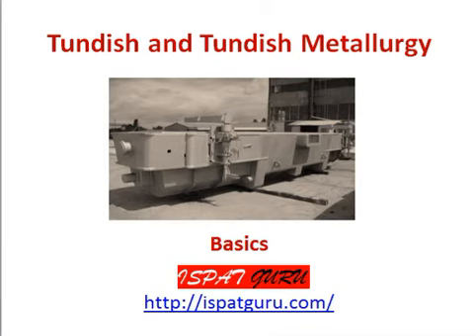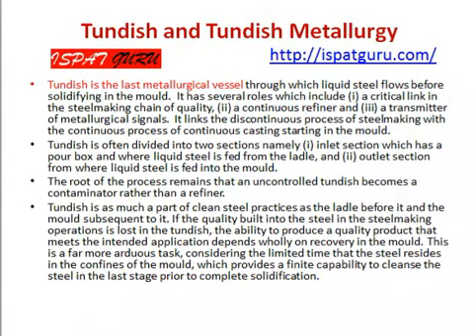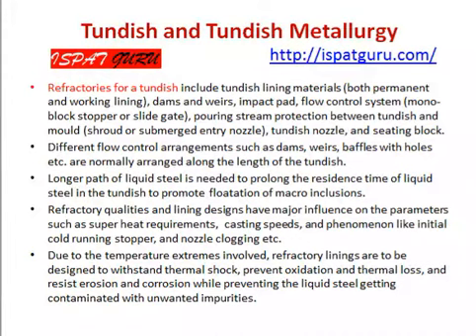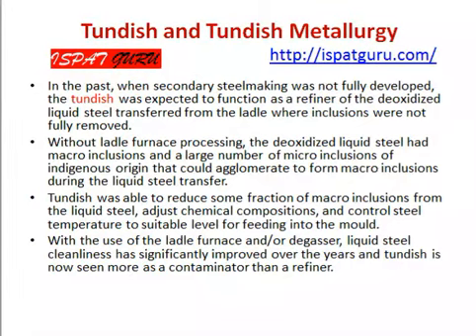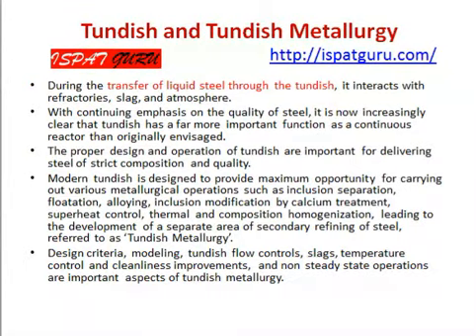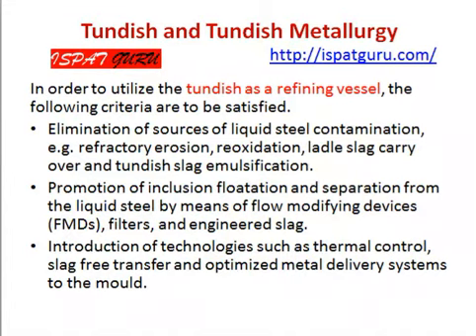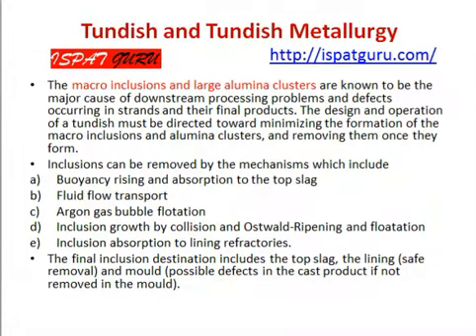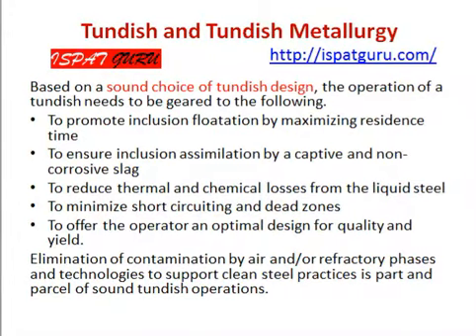Tundish and tundish metallurgy basics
The presentation describes tundish and tundish metallurgy. It describes what are the objectives of tundish metallurgy and how they are achieved.